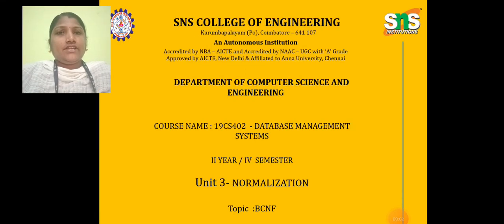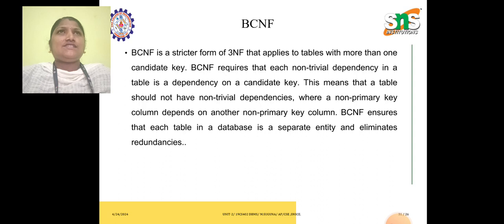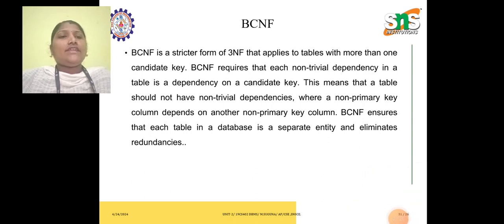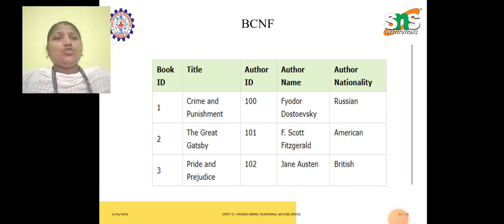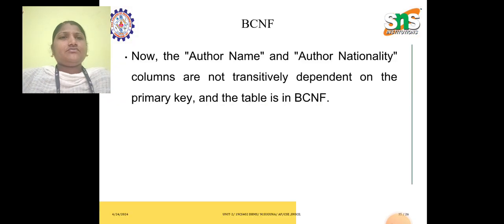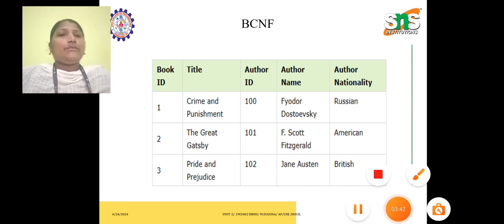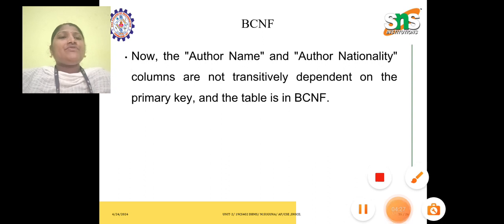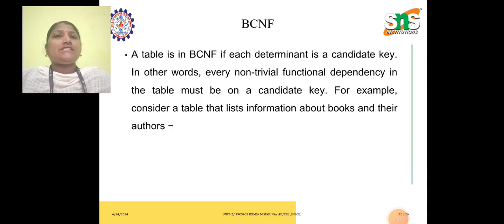M.SUGUNA| BOYCE CODD NORMAL FORM|SNS INSTITUTIONS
this video describes about the BCNF clearly with an example